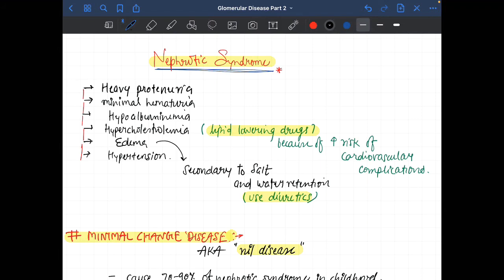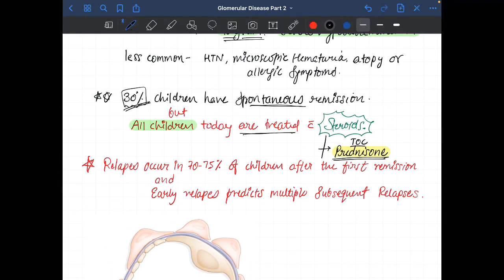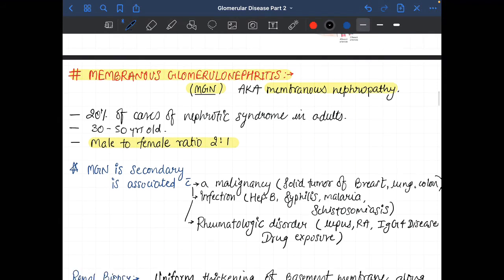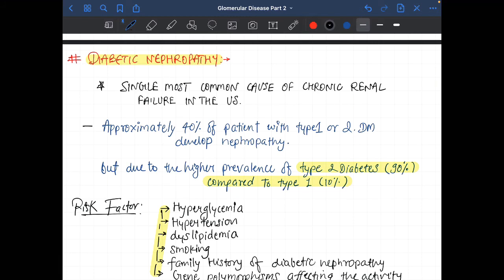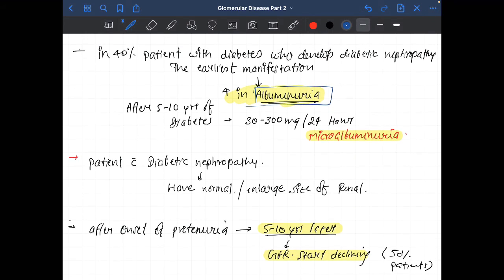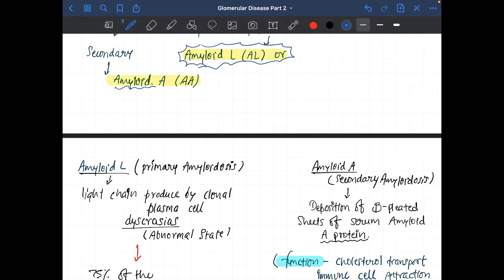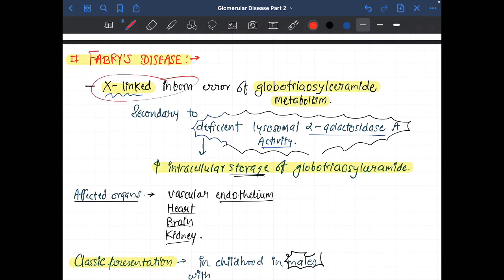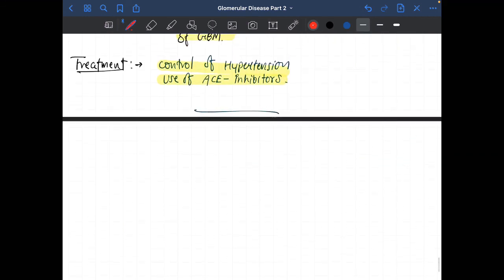Glomerular disease part -2 (from harrison )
Notes available on telegram search for medeffe.